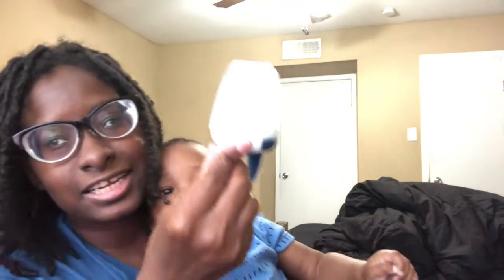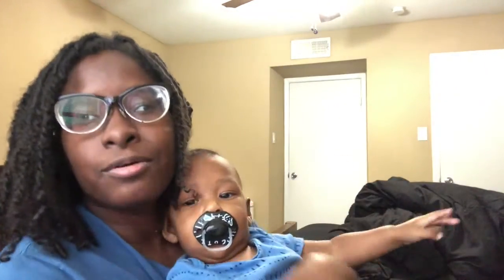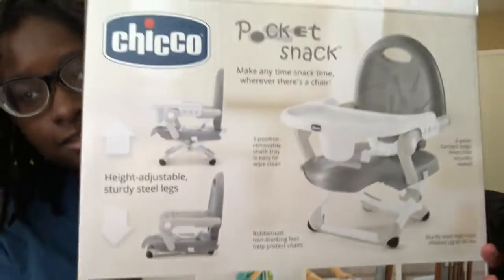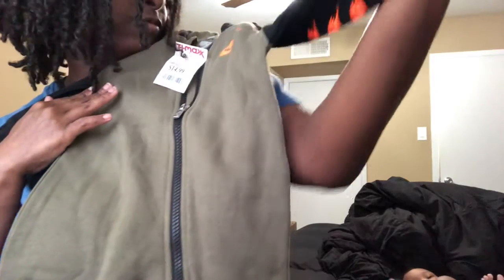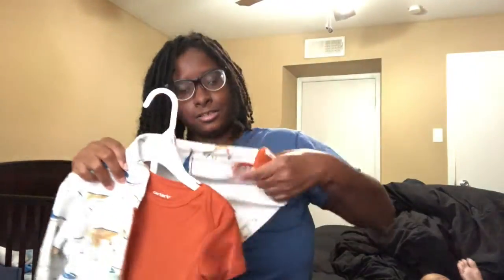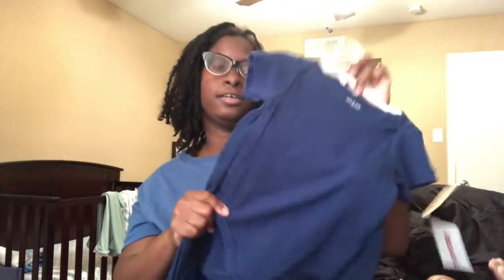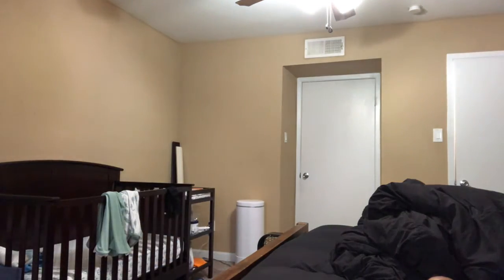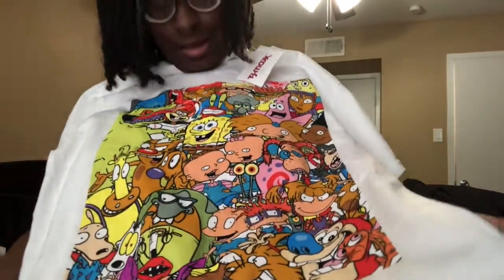VLOGGY VLOG: SHOP WITH CAPGALAXY TO T.J.MAXX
IN THIS VIDEO YOU WILL SEE MY MOTHER-IN- LAW AND I SHOP AT T.J.MAXX!! I WILL SHOW YOU GUYS WHAT I PURCHASED AND THE PRICES PLUS MY NEW GLASSES!